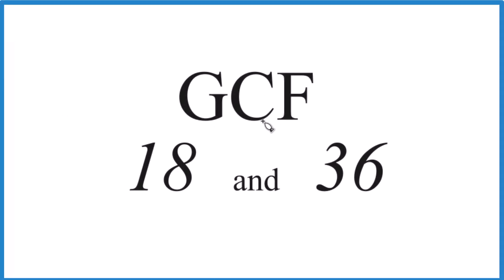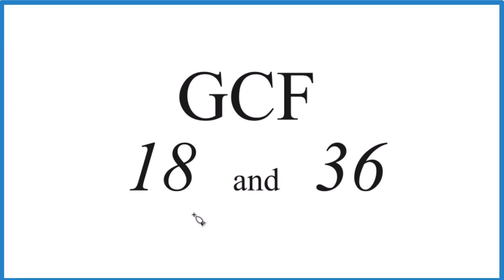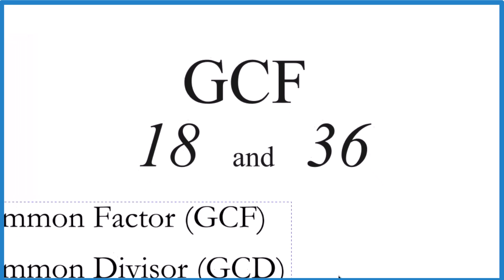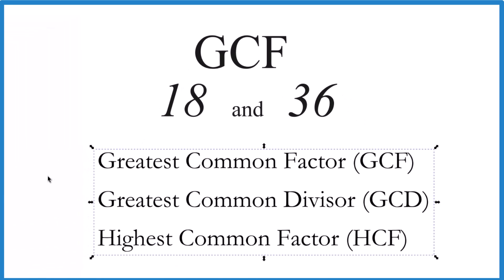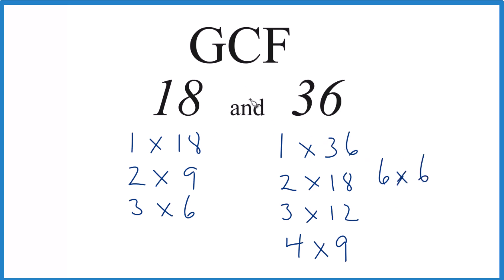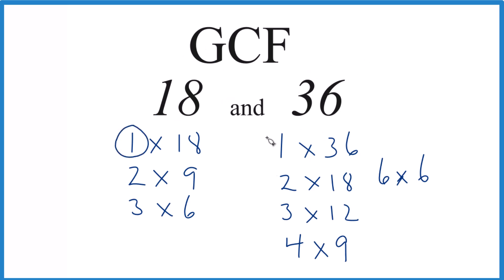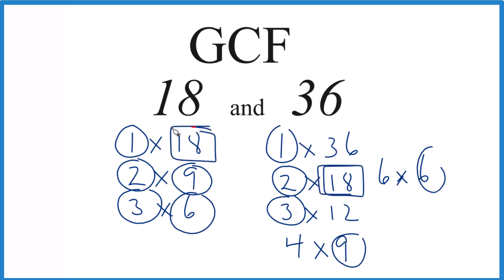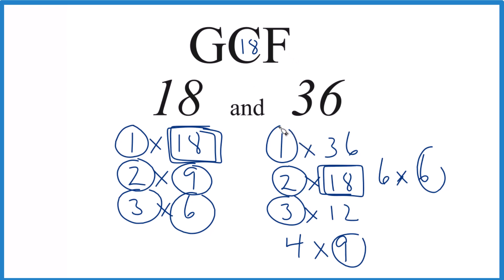How to Find the Greatest Common Factor for 18 and 36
Common Factors: 1, 2, 3, 6, 9, and 18